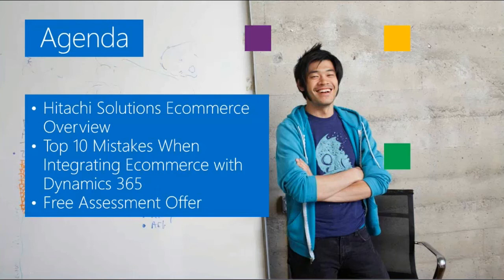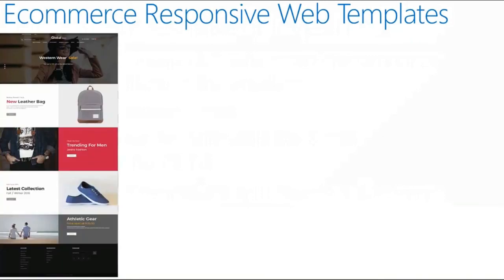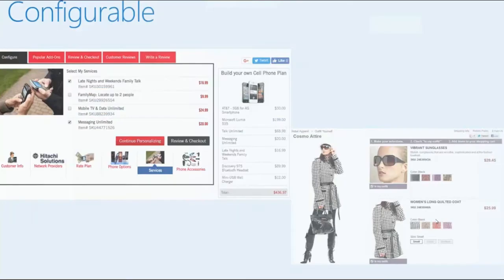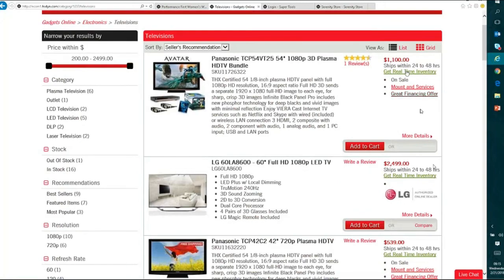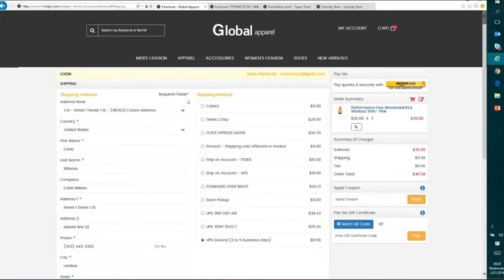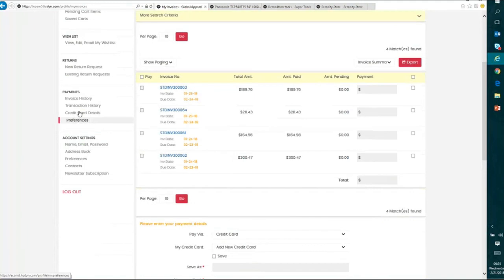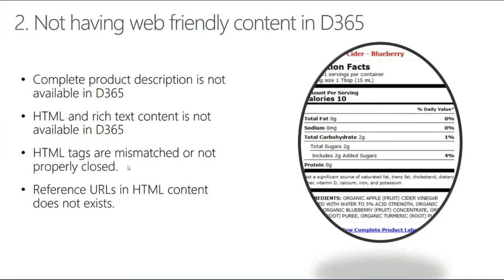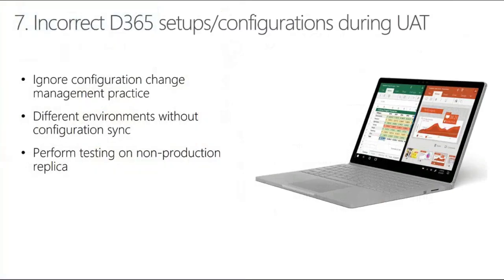Top 10 ecommerce implementation mistakes merchants make with Dynamics 365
You will learn the 10 common ecommerce implementation mistakes merchants make, and how to avoid them.